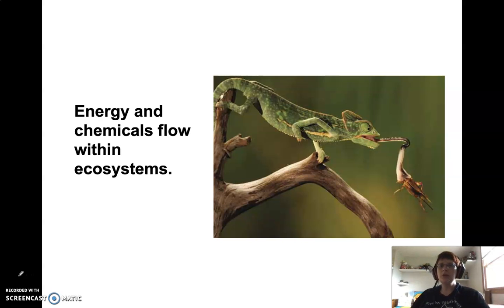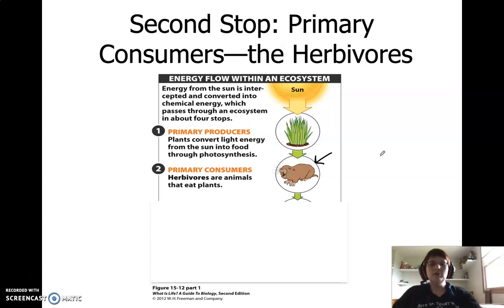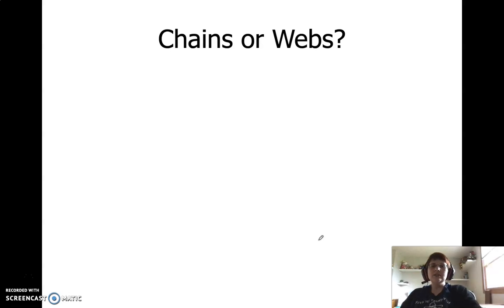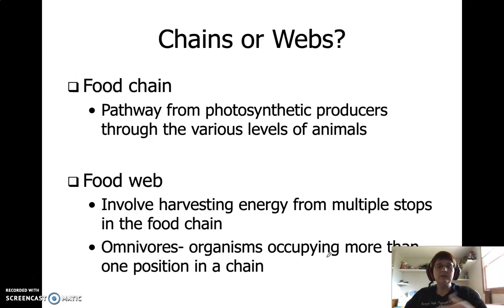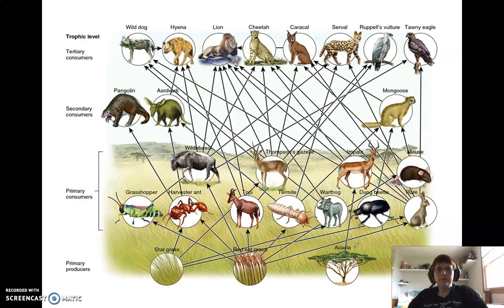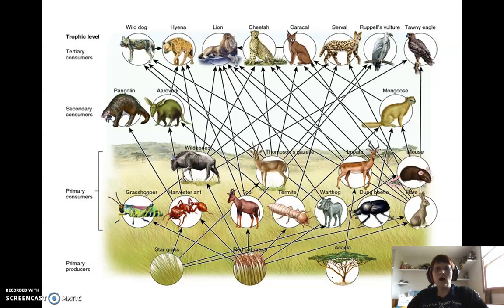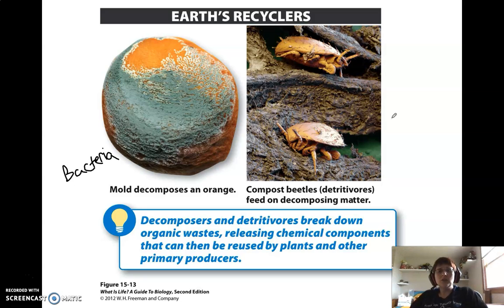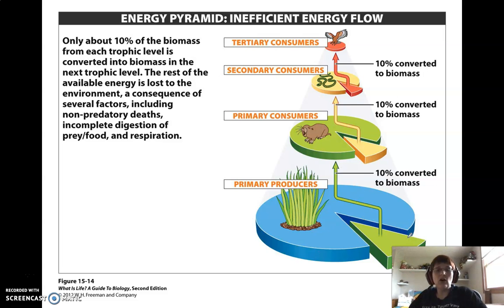Chapter 17 (3) Energy in Ecosystems